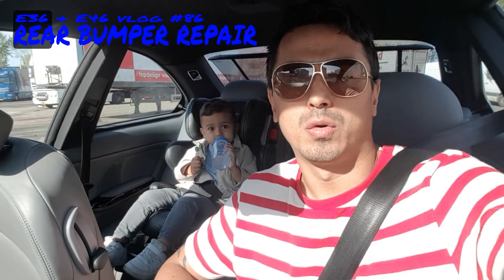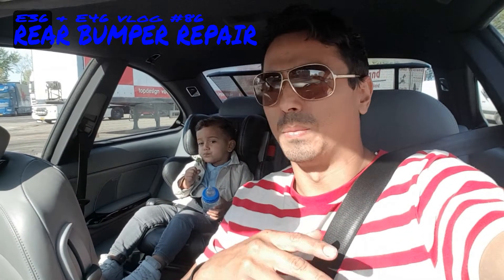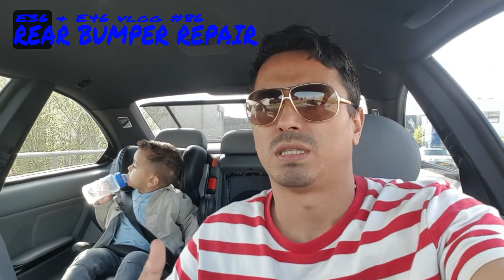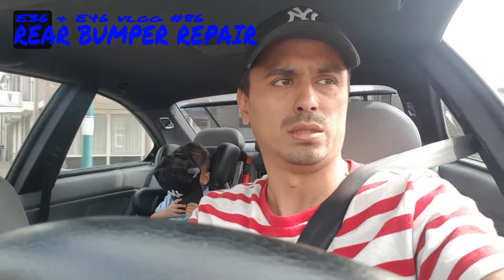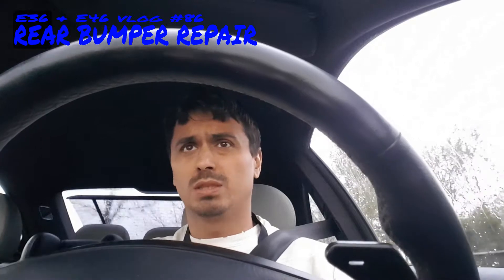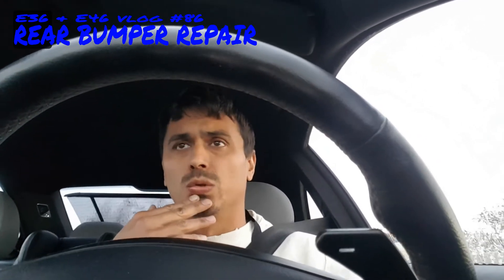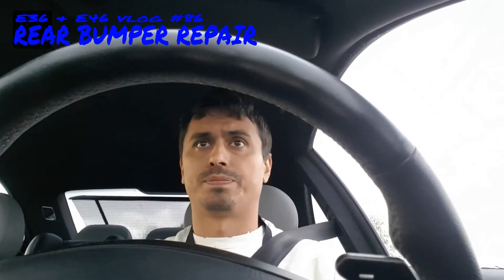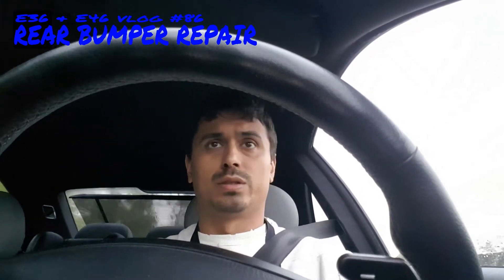E36 & E46 vlog #86 BMW E46 M TECH REAR BUMPER REPAIR (THE E46 GOT HIT!)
M TECH 2 REAR BUMPER DAMAGE